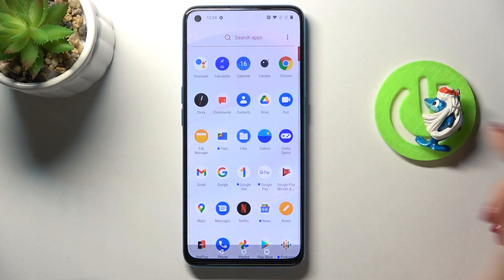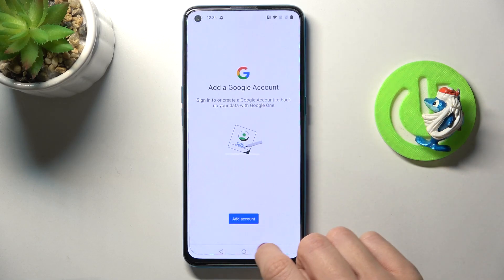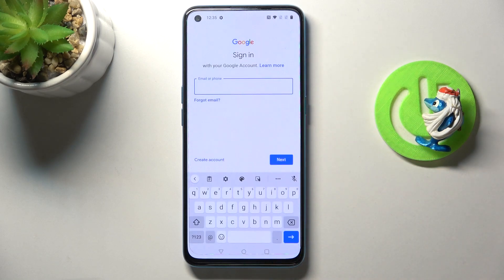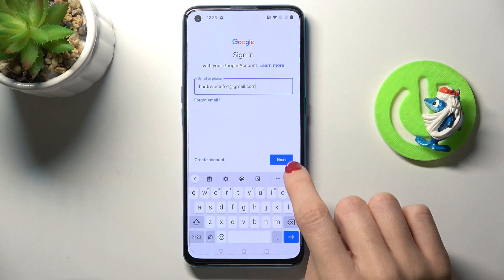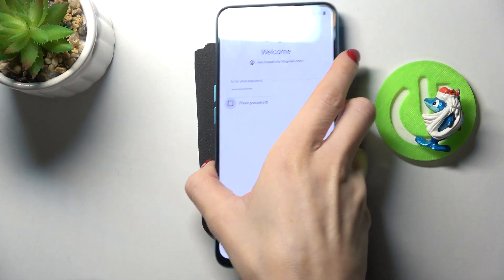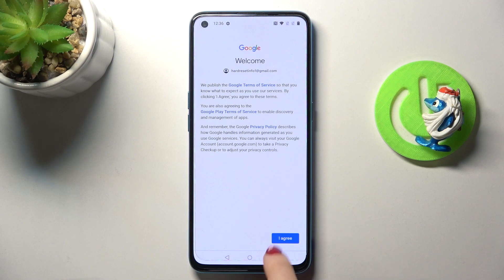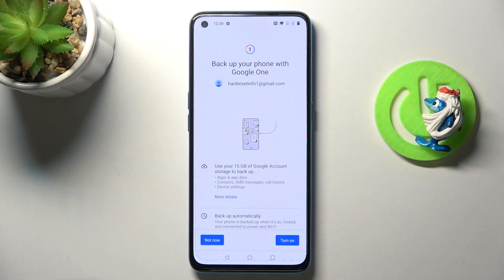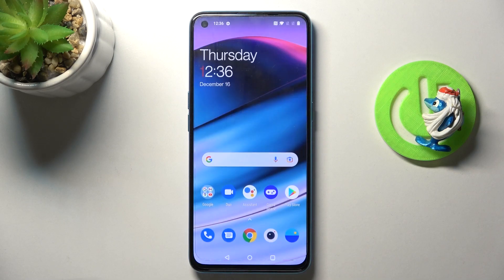How to Enable Google Backup on OnePlus Nord CE 5G – Backup Feature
Hi there! Have you ever wondered how to protect all your data and avoid accidental loss on your OnePlus Nord CE 5G? If not, then we are ready to help you with this! If you would like to back up your personal data to OnePlus Nord CE 5G stay with us and learn how to successfully enable automatic backups. We will show you how to back up a Google account on your device and easily back up all data to a Google server. So, don’t delay and watch the attached video and quickly and easily Switch On Google Backup on OnePlus Nord CE 5G.

How to Back Up Data on OnePlus Nord CE 5G?
How to Backup Google Account Data in OnePlus Nord CE 5G?
How to Turn On Google Backup on OnePlus Nord CE 5G?